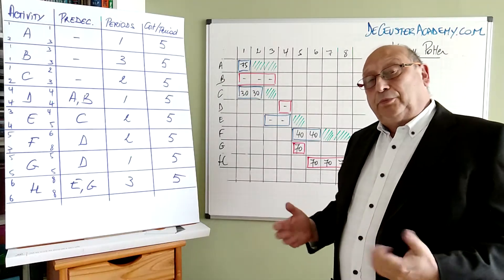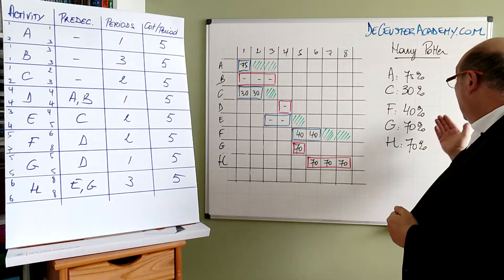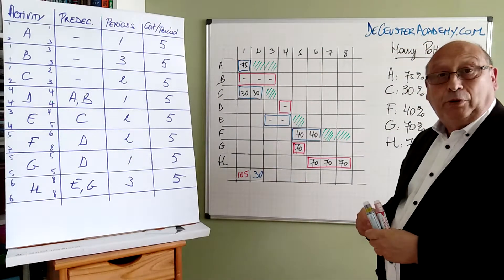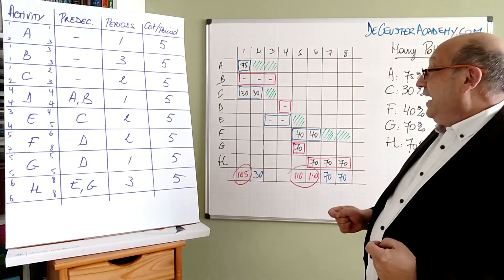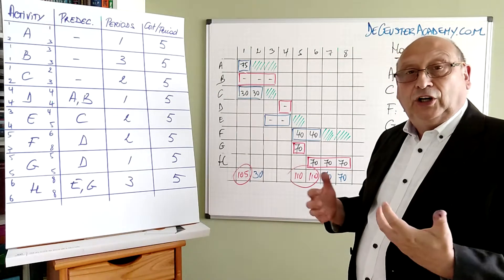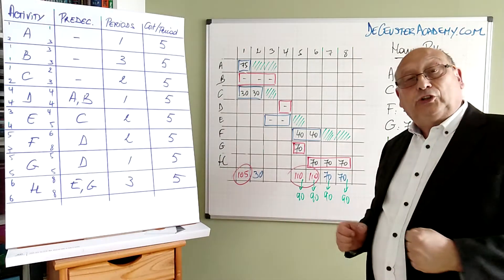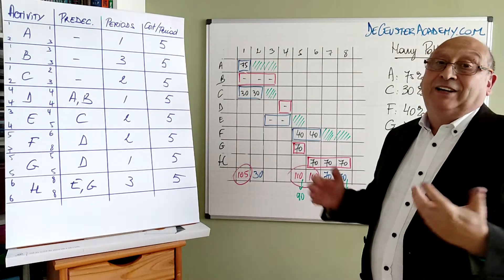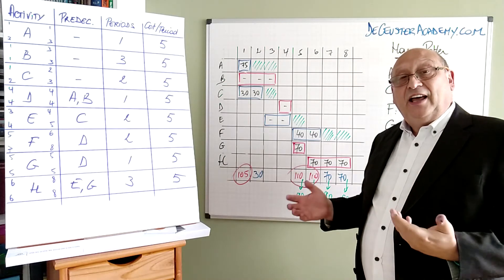How to resolve resource issues? Smoothing and Levelling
How to resolve issues? Smoothing and Levelling.

0:38 - Resource allocation
1:17 - Resource Utilisation per period
2:00 - Identification of overutilization
3:17 - Resolving the utilization of activities G and H
4:55 - Conclusions

Once we have determined the Early Start, Early Finish, Late Start, and Late Finish, we can create the Gantt chart in Early Start and add the resource utilization to the activities and the Gantt. Adding the percentage utilization per time period and for all resources, we can identify where the resources are over-allocated.
Based on the information and the slack of the activities, we have to evaluate if we can resolve the resource over-utilization using smoothing or leveling. In the case of smoothing, we can redistribute the activities without changing the duration of the project. In the other case, where we cannot resolve the issues using the slack, we have to move critical path activities and extending the project duration.
Once all issues have been resolved for all resources, we obtain the final start and finish times of the activities which is basically the schedule baseline of the project.